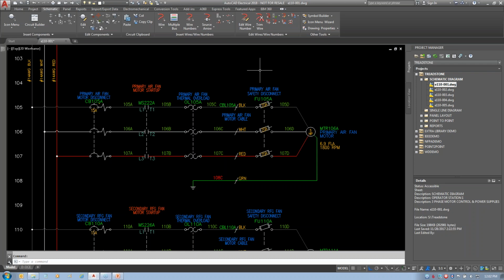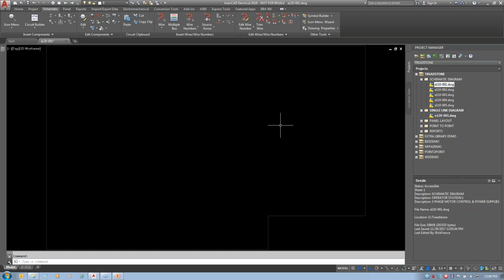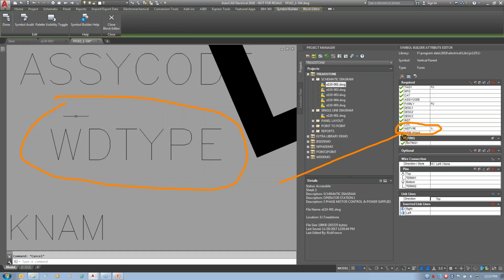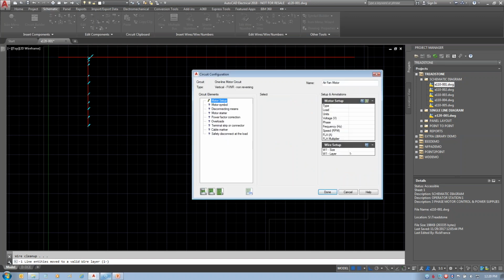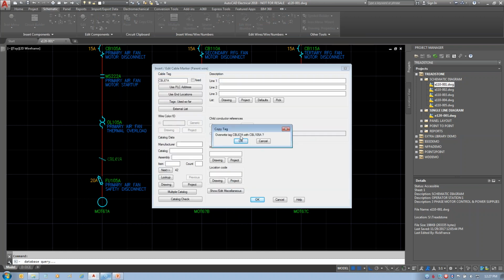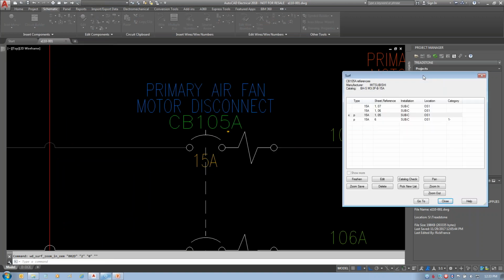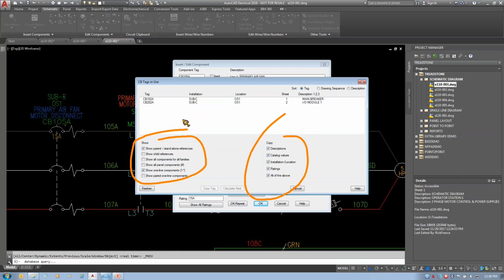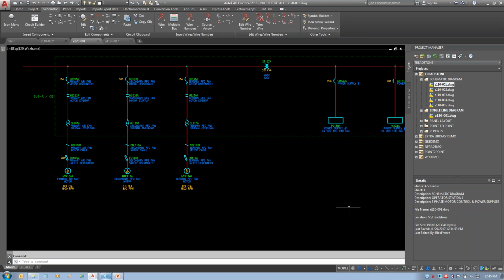AutoCAD Electrical Interactive Single Line Diagrams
This webcast highlights the process for creating and connecting Single Line Diagrams within an Electrical Project and touch on the customization of AutoCAD Electricals’ Circuit Builder database.